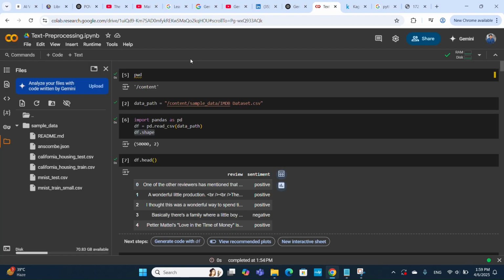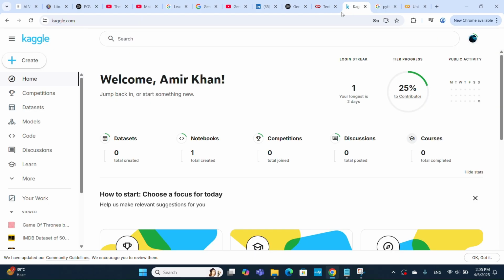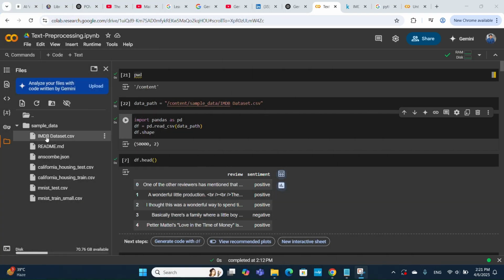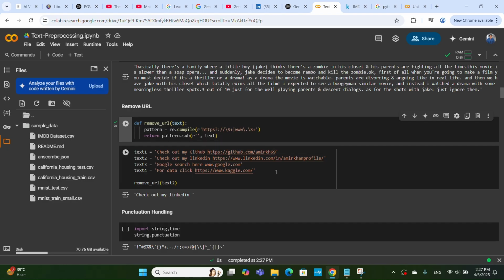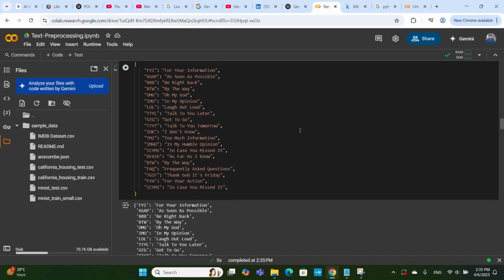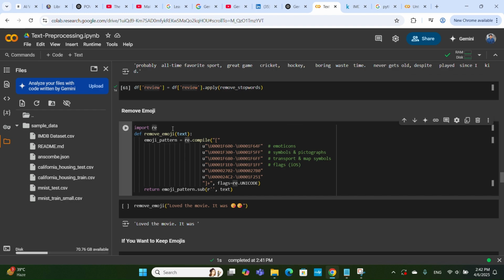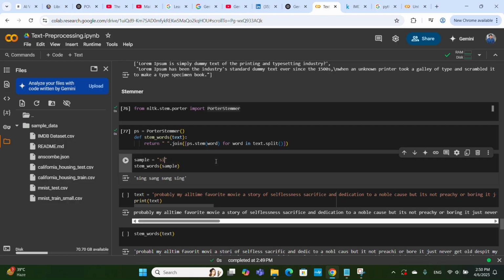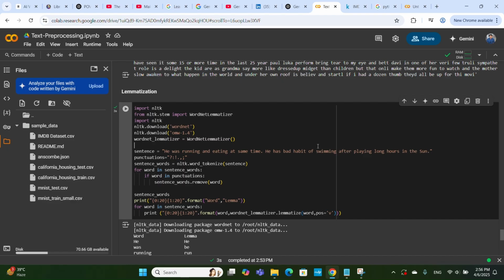3- Generative AI Masterclass: How to Preprocess Text for Gen AI Model in Python 🚀 Step-by-Step Guide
Want to build smarter Generative AI models? It all starts with clean, structured text data. In this video, you'll learn how to preprocess text for Generative AI using Python—the RIGHT way! 🧠💻

We’ll walk through real-world NLP techniques like tokenization, lowercasing, stopword removal, and more—everything you need to feed high-quality data into your LLMs and AI apps.

Perfect for ML engineers, data scientists, and AI enthusiasts who want to level up their model performance with clean input data!

🔍 What’s Covered:
✅ Why text pre-processing is critical in Generative AI
✅ Tips to optimize your NLP pipeline for LLMs

👨‍💻 Code Included + Practical Examples!